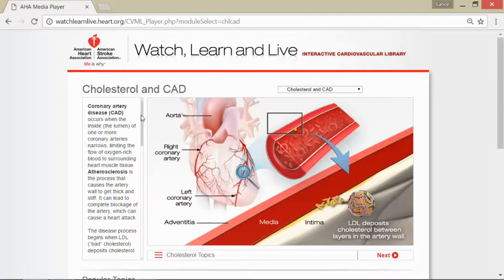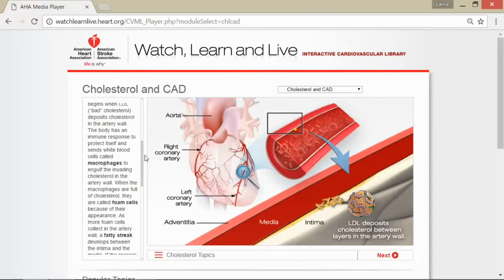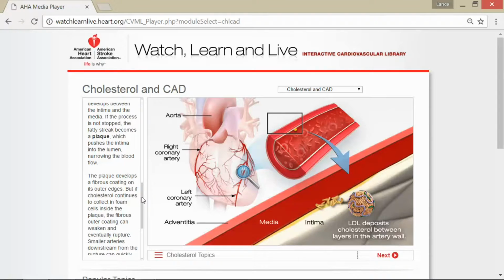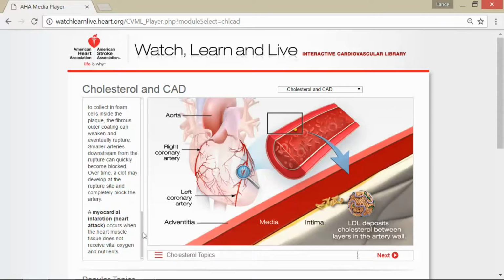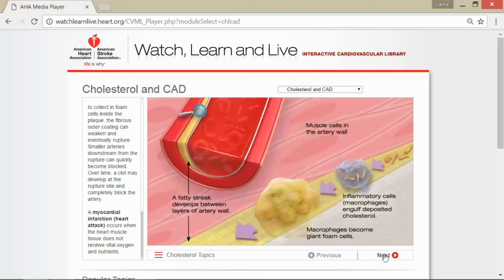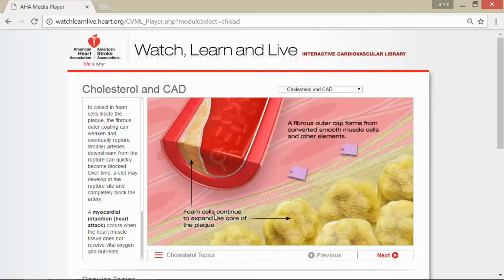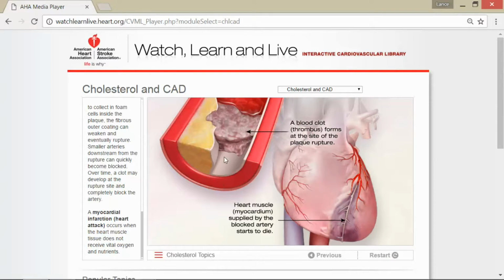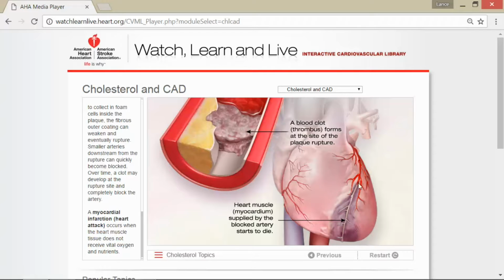How Does Cholesterol Affect Coronary Artery Disease Risk?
▼ INTRODUCTION▼
Watch this video on how cholesterol affects your risk for coronary artery disease and what you can do about it.